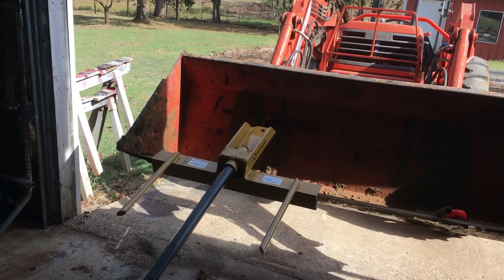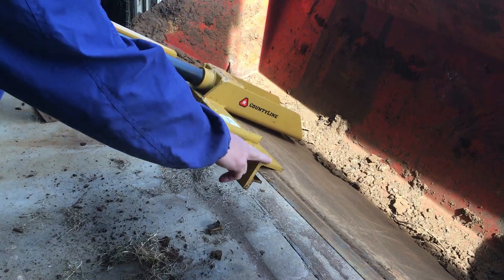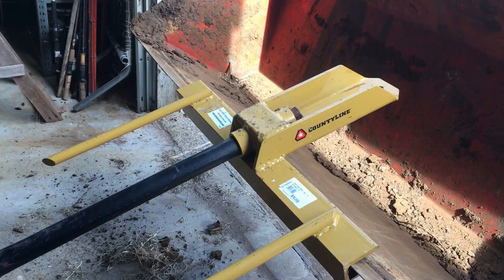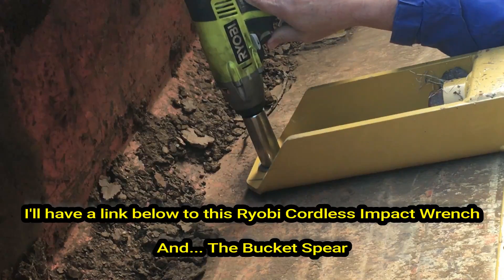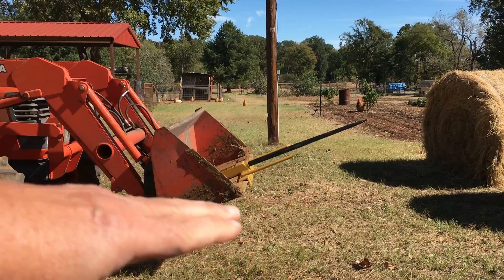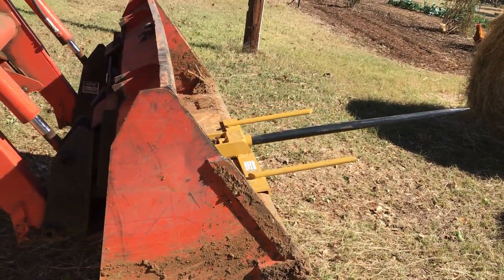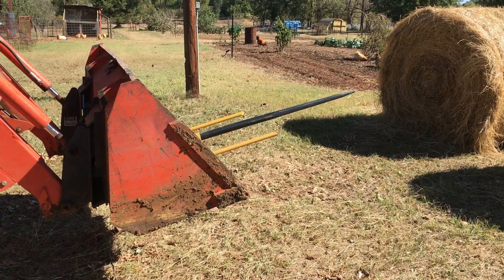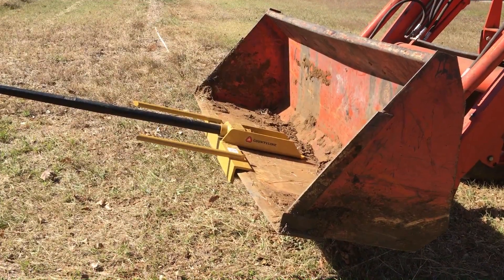COUNTY LINE BUCKET MOUNT HAY SPEAR~INSTALL AND REVIEW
My REVIEW of the County Line Bucket Mount Super Spear. I show you HOW to MOUNT IT and how well it works. It's time to move some hay, and you might be looking for a cheaper way to move with your tractor loader. This might work well for you.

Take care,
alan

HERE'S A LINK TO THE RYOBI CORDLESS IMPACT WRENCH:

I MIGHT GET THIS QUICK ATTACH HAY SPEAR INSTEAD: